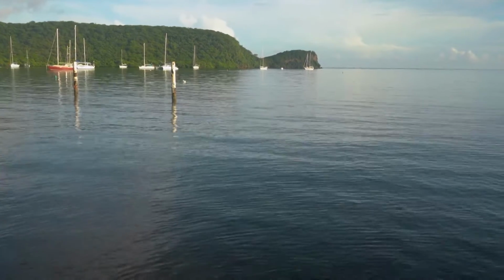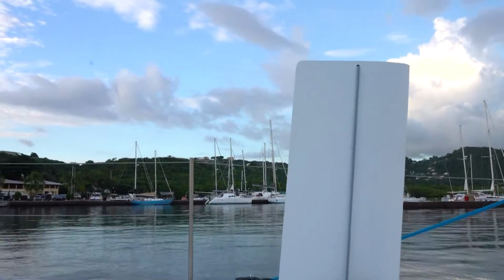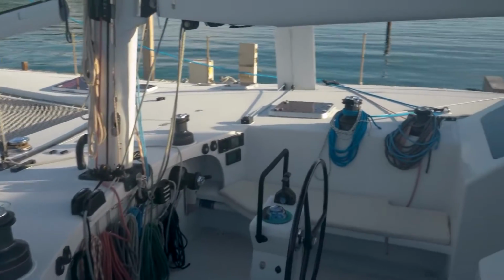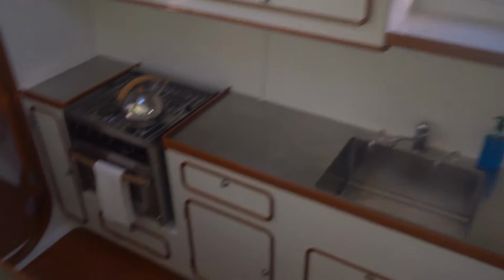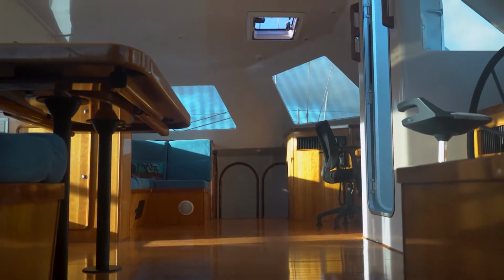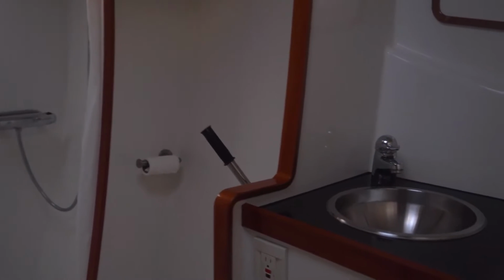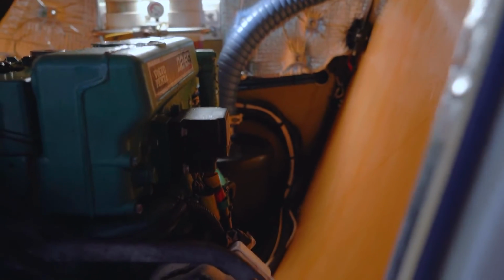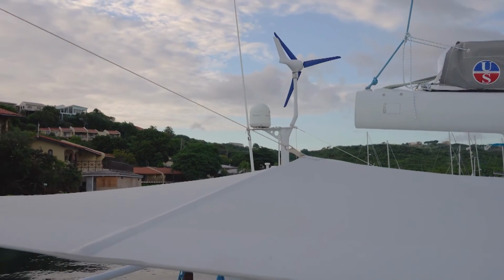2009 Chris White Atlantic 57 Walkthrough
Come on a walkthrough of the 2009 Chris White Atlantic 57 - "Cerulean" with Catamaran Authority Chris Rundlett. This is probably the nicest Chris White Atlantic 57 ever made. Designed by Chris White and built by Aquidneck Custom Composites in Bristol Rhode Island. This was the third Atlantic 57 they built and arguably the best.

This beautiful Chris White Atlantic 57 has been kept in Bristol condition by her professional crew since new. Come check it out. You can also find the Yacht World listing here: